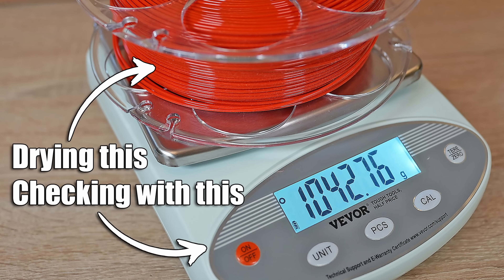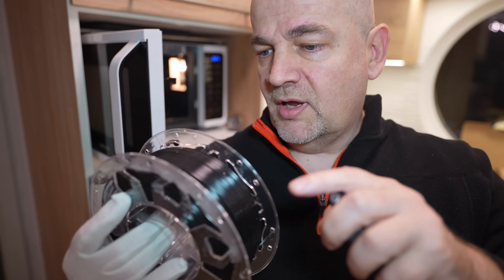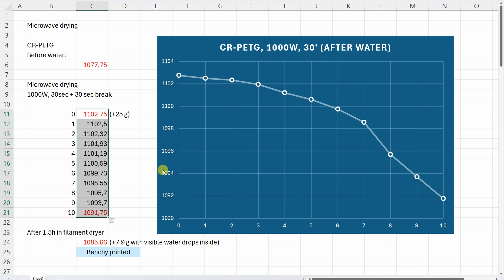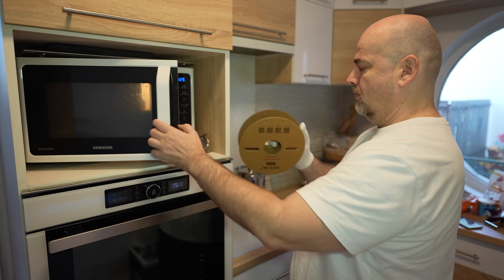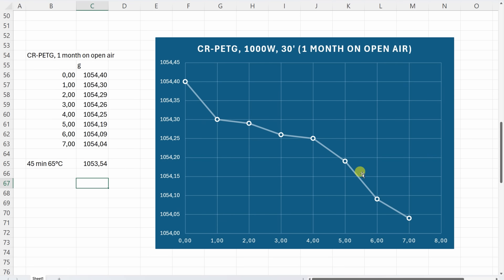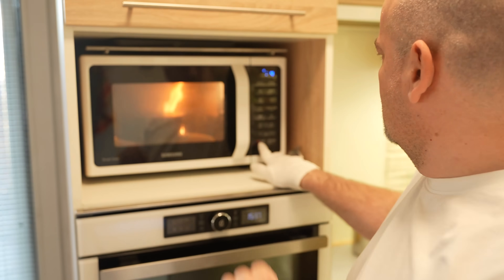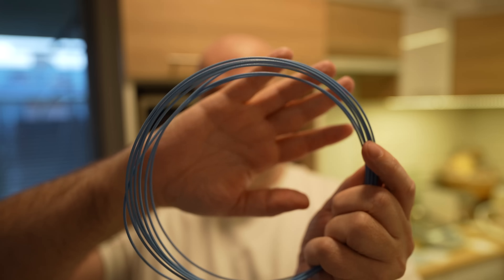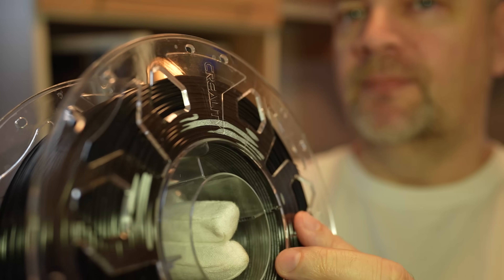Drying Filament in a Microwave: Fast Solution or Fire Hazard?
Drying 3D printing filament can be a slow and frustrating process. Standard filament dryers with a maximum temperature of 70°C often struggle, especially with materials like PETG, Nylon, and TPU. Using a microwave can drastically speed things up, but it comes with risks—like the potential for the filament to ignite with certain materials. Proceed with caution!

If you enjoy my work, consider liking or sharing the video—it really helps!

Chapters:
0:00 Introduction
0:53 Test 1: PETG in Microwave
5:05 PETG, open air 1 year
6:31 PETG, open air 1 month
8:10 PPA-CF
10:02 ASA-CF
10:42 PA6-CF
11:03 PA6-GF
12:25 Conclusions